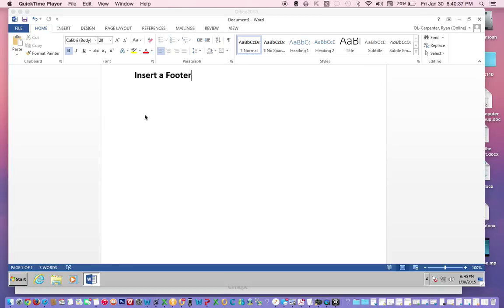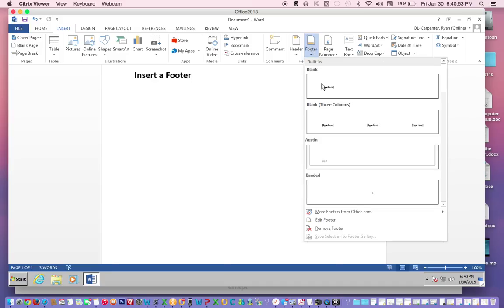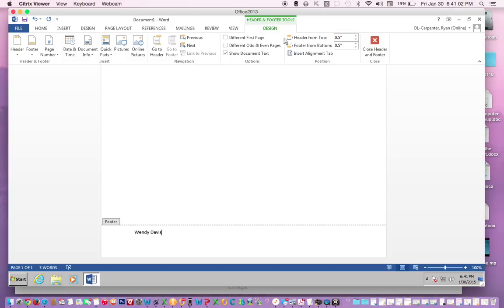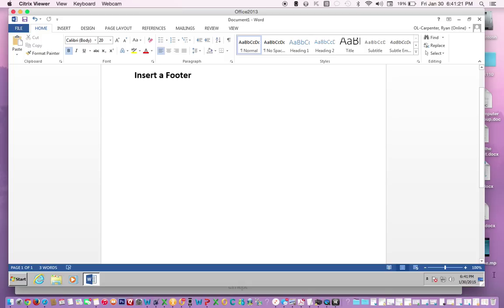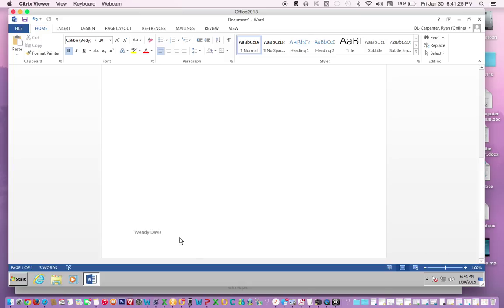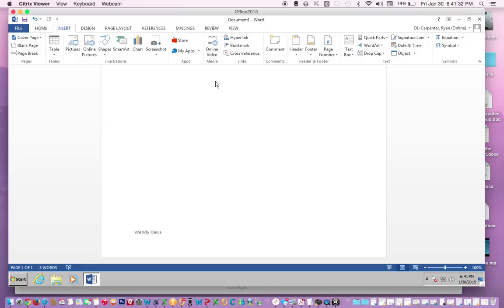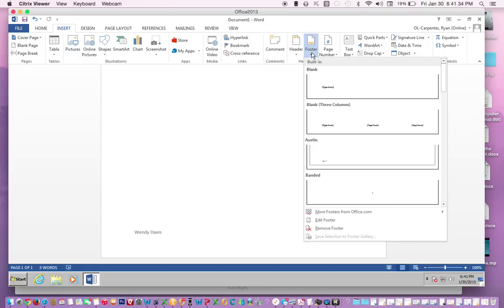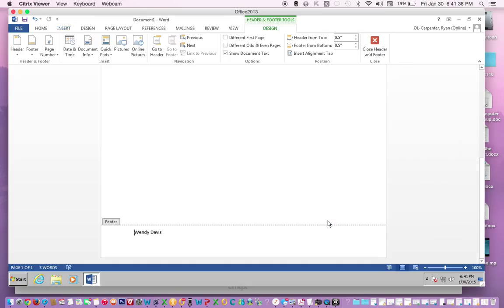Learn to apply a Header and/or Footer to a Document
This is a short video on how to apply a header and/or footer to a document, in addition to how to go back and change it.